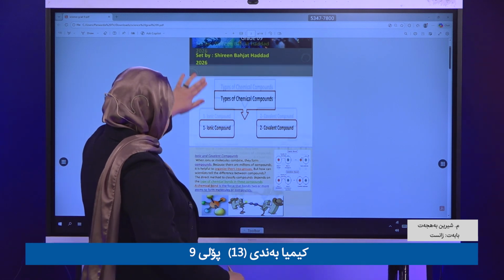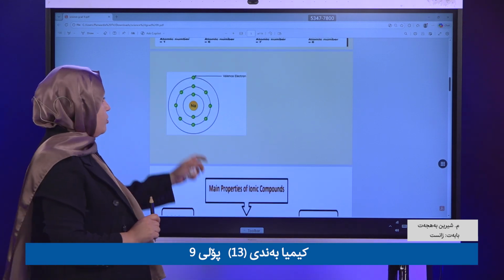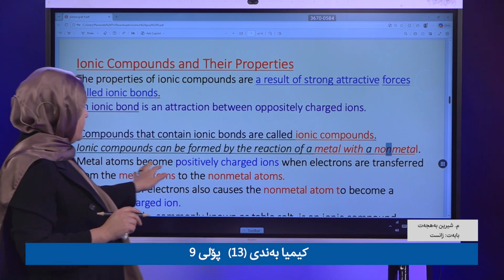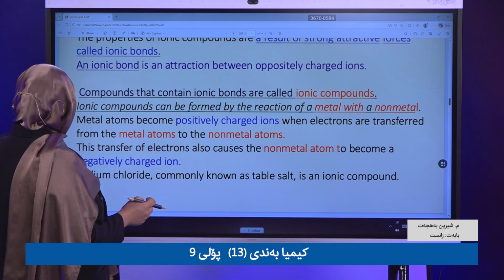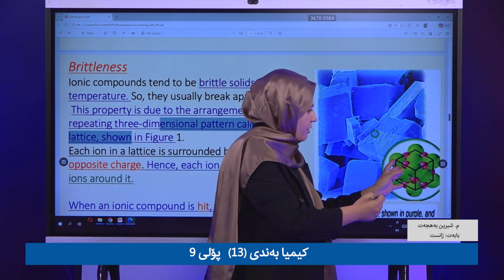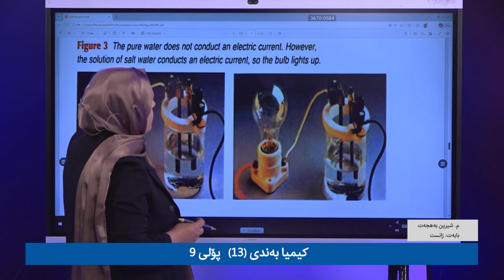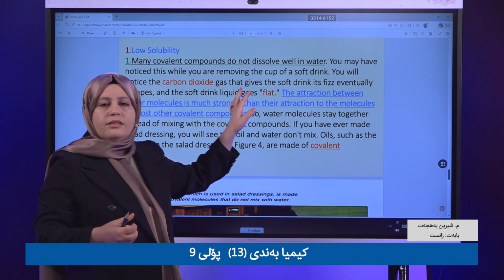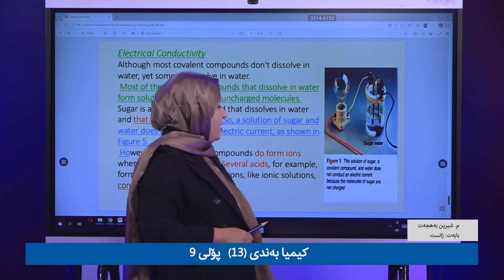زانست -پۆلی 9- بەندی 13- وانەی یەکەم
پۆلی 9- کیمیا -ئینگلیزی - بەندی 13